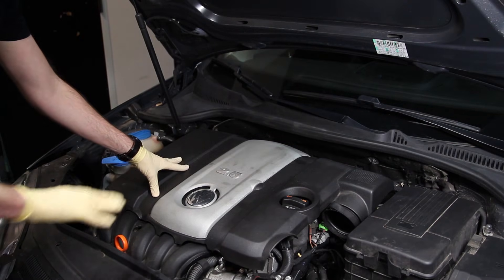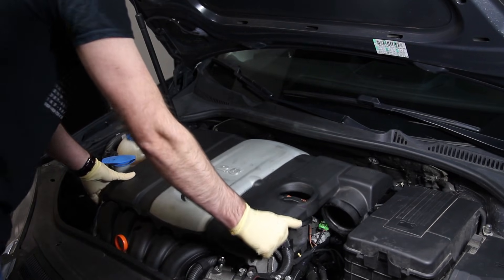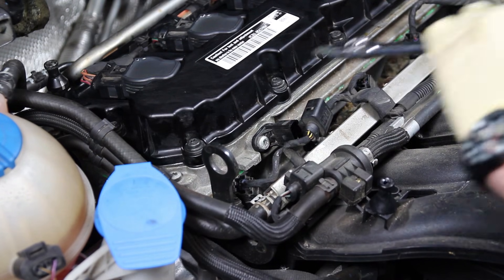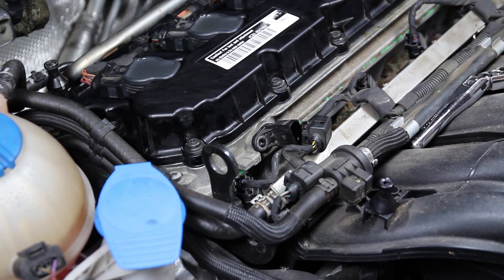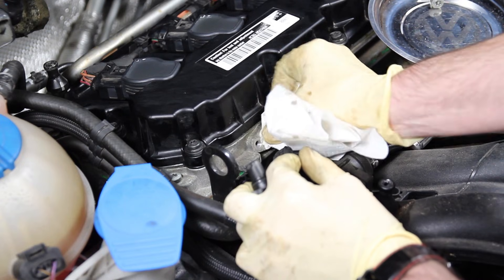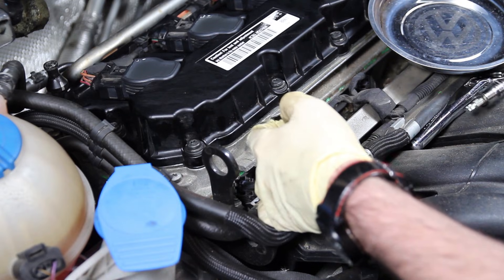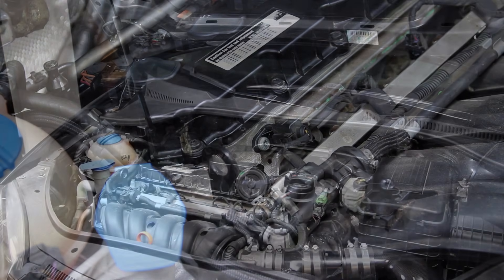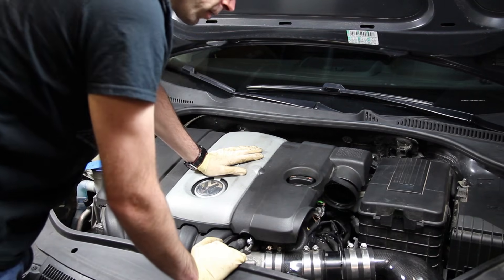How to Install a VW 5 Cyl 2.5 Engine Cam Position Sensor (G40)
The Camshaft Position Sensors communicate with the vehicle as to where in the rotation the camshafts are.  Please note that sometimes Cam faults may be a result of timing issues on the vehicle.  Before installing a new cam sensor on your vehicle, you should always check to be sure the engine is properly timed.

VW 2.5L 5 Cylinder engines use a timing chain so it is important to know this is in proper working order first.

Fault Codes sometimes associated with a Bad Cam Sensor (G40)
P0341 - Camshaft Position Sensor Circuit Range/ Performance

This part would fit on the following models
VW - Beetle - 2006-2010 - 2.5 Engine
VW - Beetle - 2012-Present - 2.5 Engine
VW - Beetle Convertible - 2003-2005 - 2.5 Engine
VW - Beetle Convertible - 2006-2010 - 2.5 Engine
VW - Golf - MK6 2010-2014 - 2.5 Engine
VW - Jetta - MK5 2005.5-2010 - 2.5 Engine
VW - Jetta - MK6 2011-Present - 2.5 Engine
VW - Passat - B7 2012-Present - 2.5 Engine
VW - Rabbit - 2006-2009 MK5 - 2.5 Engine
VW - Sportwagen - 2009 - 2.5 Engine
VW - Sportwagen - 2010-Current - 2.5 Engine